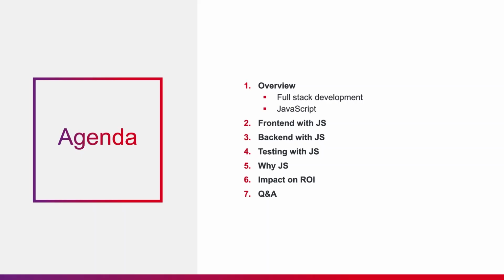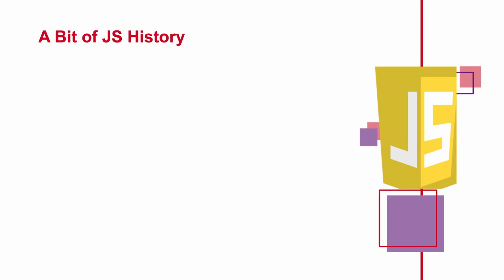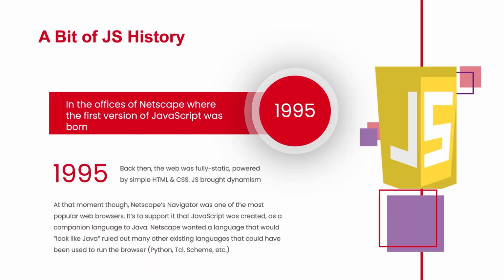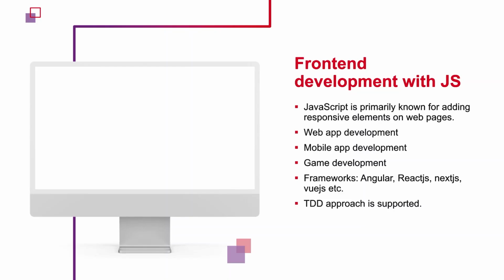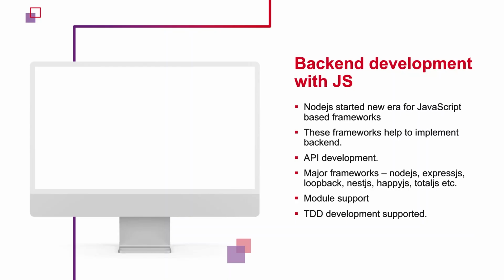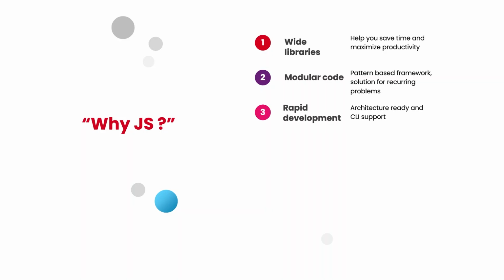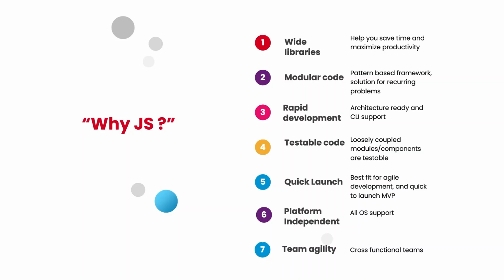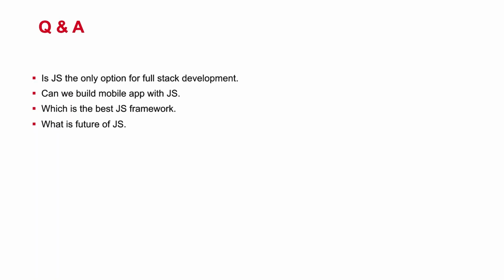Webinar: Javascript Fullstack development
"Dive into the world of JavaScript FullStack Development and unlock the power to build dynamic, end-to-end web applications. In this session, we’ll explore the core technologies that make up the JavaScript stack, including front-end frameworks (React, Angular, or Vue.js) and back-end development with Node.js.

You’ll learn how to create responsive user interfaces, manage server-side logic, and connect to databases using popular tools like Express.js and MongoDB. Whether you're a beginner or looking to enhance your skills, this session will provide a comprehensive guide to becoming a proficient full-stack developer using JavaScript.